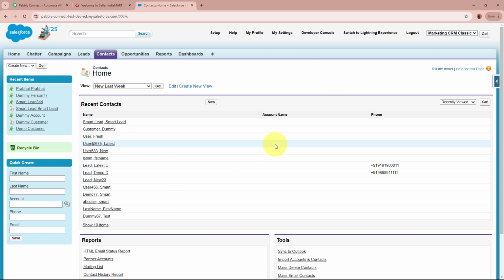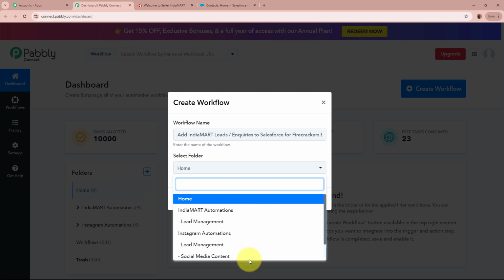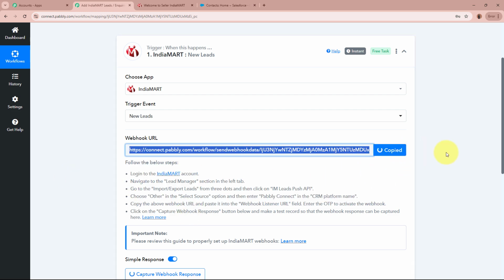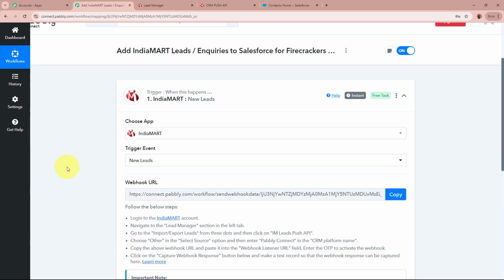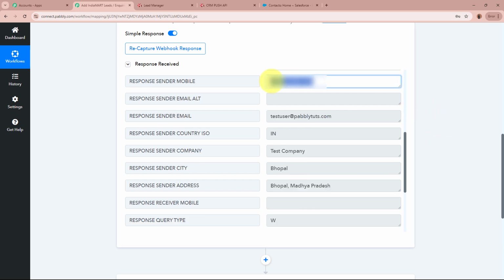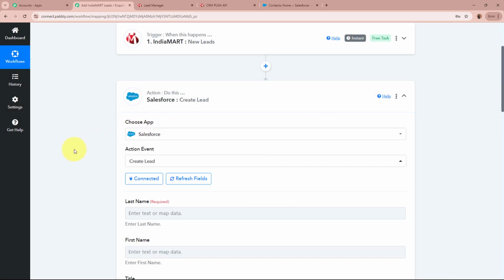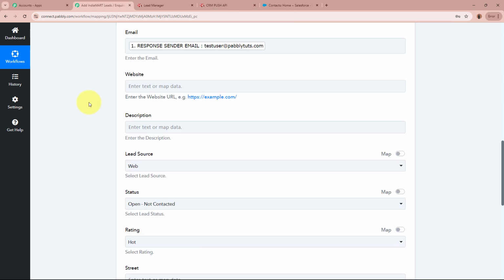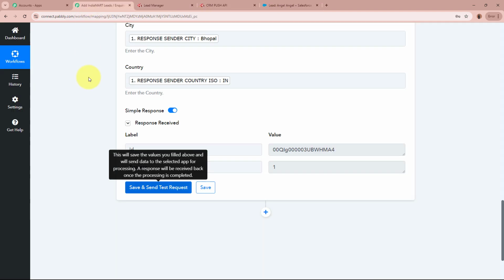How to Add IndiaMART Leads / Enquiries to Salesforce for Firecrackers Business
In this video tutorial, we’ll guide you through the process of automatically adding leads and enquiries from IndiaMART to Salesforce for managing your firecrackers business, using Pabbly Connect.

IndiaMART is a key platform for attracting B2B leads, and Salesforce is a powerful CRM tool for managing customer relationships and tracking sales opportunities. By connecting IndiaMART with Salesforce through Pabbly Connect, you can seamlessly capture each enquiry and store it in Salesforce, ensuring no potential lead is missed.

This step-by-step guide will walk you through setting up the integration, helping you streamline lead management and focus on growing your firecrackers business.

Use Case:
As the owner of a firecrackers business, I rely on IndiaMART to reach a broad customer base and attract new leads, especially during peak seasons like Diwali. On the other hand, I use Salesforce to organize and manage my sales pipeline, track customer interactions, and ensure consistent follow-ups to boost conversions. The challenge I face is manually transferring lead data from IndiaMART to Salesforce. This takes time, and I risk missing out on timely follow-ups, especially when inquiries peak during festivals. By automating the process, I can ensure that every lead from IndiaMART is instantly added to Salesforce. This integration allows me to prioritize leads based on their level of interest and respond quickly, enhancing the customer experience and maximizing my sales opportunities.

Benefits of Pabbly Connect:

1. Automation: Save time, money, and resources by automating tasks.

2. Integration: Connect various web services to create efficient workflows.

3. Security: Enjoy industry-standard security for your data.

4. Scalability: Easily add new applications and services to your workflow.

5. Cost-effective: Choose from plans suitable for different business sizes, with no charges for internal tasks.